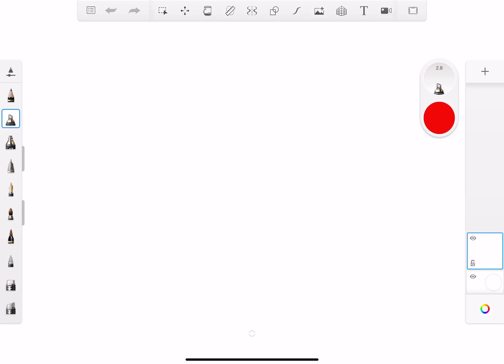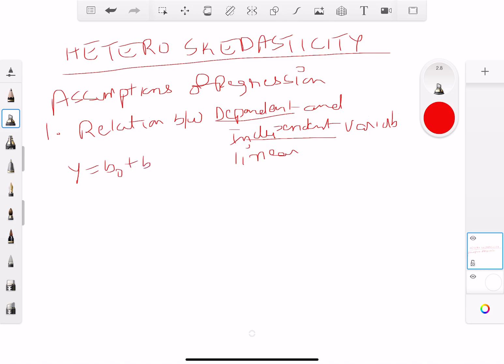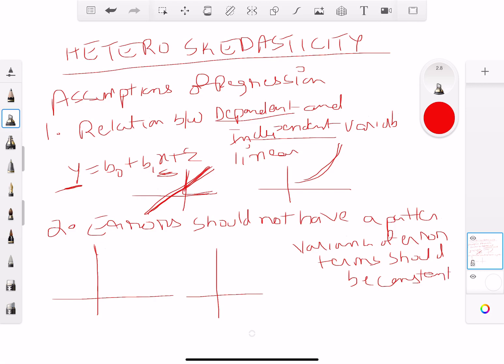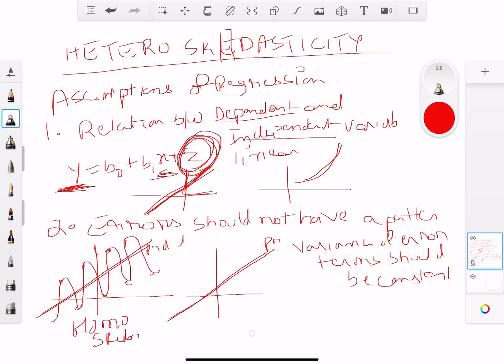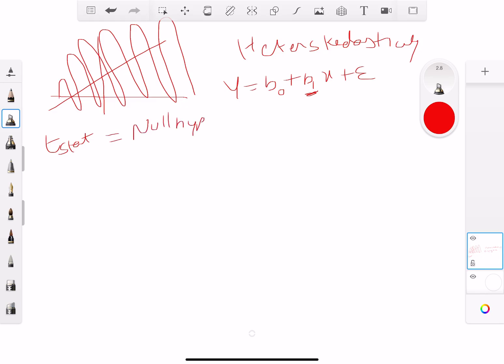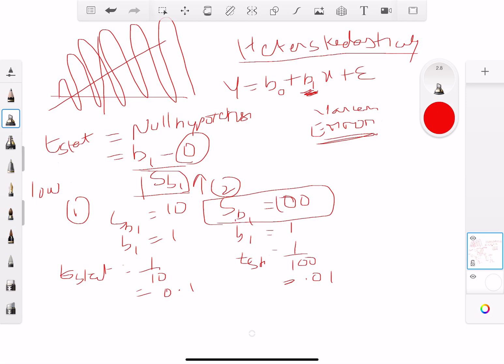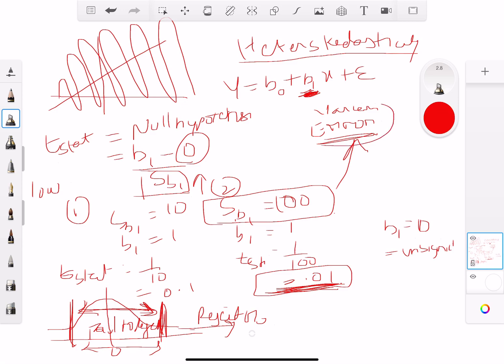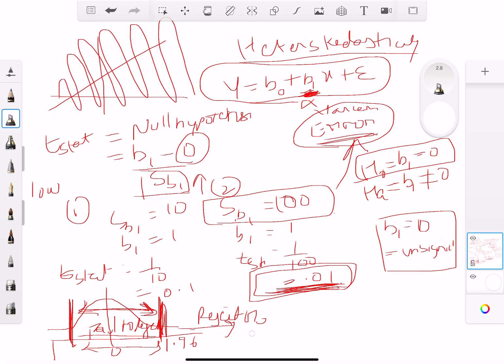CFA Level 2: Heteroskedasticity Simplified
CFA level 2: Quantitative Methods 2020

This channel is targeted at candidates for the CFA™  (Chartered Financial Analyst) Level 2 2020 exam.
The framework we are discussing about Serial correlation relates to Assumptions of Regression Model which is
1. Dependent and independent variables are assumed to have a linear relationship
2. Error Terms are assumed to be not serially correlated.
3. Errors Terms are constant, that is expected vale of error term is zero.

If the error terms are constant, it is called homoskedasticty. This is good,as we can make an assumption of the error terms. Hence, we would be able to predict dependent variable with certainity using our regression model.

If the error terms are not constant,it is called heteroskedasticty. This is bad, we won't be able to make an assumption of the error terms, hence we won't be able to predict future dependent variable with any certainity.